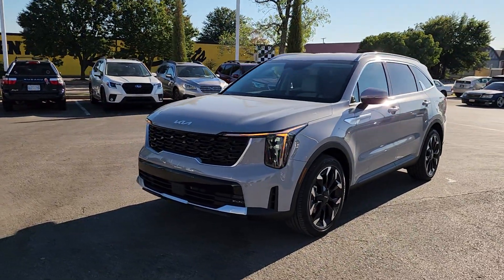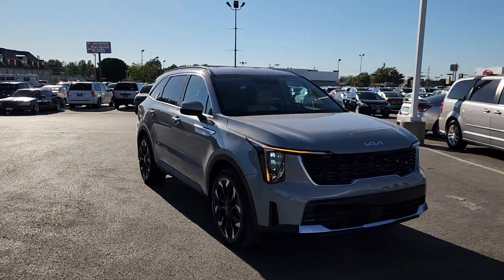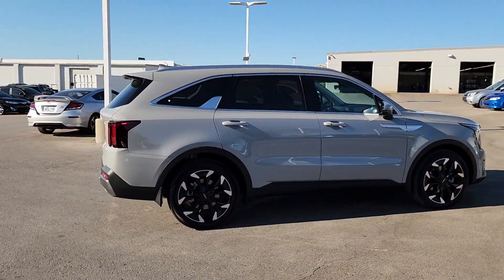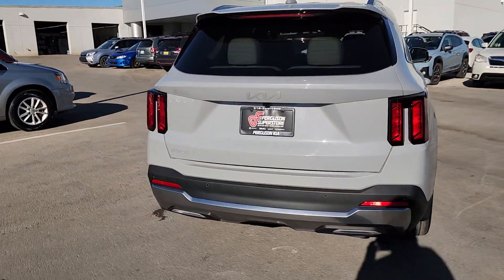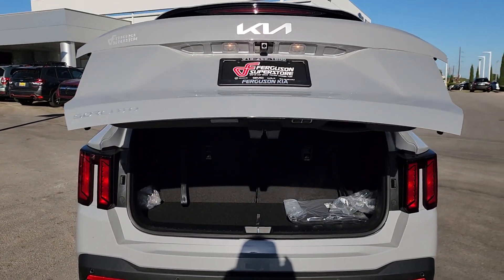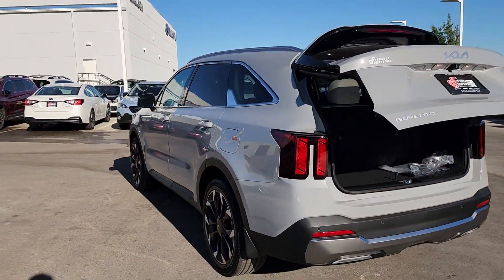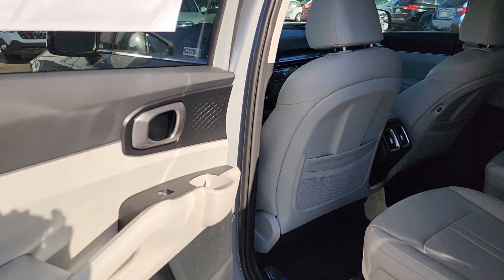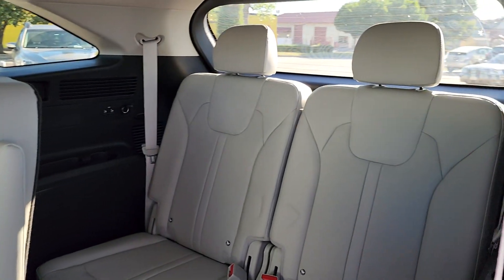2025 Kia Sorento EX OK Tulsa, Broken Arrow, Owasso, Bixby, Green Country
New 2025 Kia Sorento EX available at Ferguson Superstore located in 1601 N Elm Pl, Broken Arrow, OK, 74012. Servicing the Tulsa, Broken Arrow, Owasso, Bixby, Green Country area.

Can you see yourself in the  2025  Kia Sorento. Answer the call to adventure in this sleek Sorento! Prepare to fall in love with its spacious cabin with comfortable seating for 7, its super-smooth ride, and its standard infotainment system. All-weather capability and crossover convenience make it an ideal road trip machine. The following are some of this vehicles highlighted options: Pre-Collision System, Intelligent Auto on/off High Beams, Lane Departure Warning, Keyless Entry, HANDS-FREE LIFTGATE, Navigation System, Fog Lamps, Remote Engine Start, Premium Sound System, Power Liftgate. Get the best blend of comfort and capability in this passenger-focused Sorento. See for yourself when you take it out for a test drive. Our professional staff looks forward to giving you excellent service!